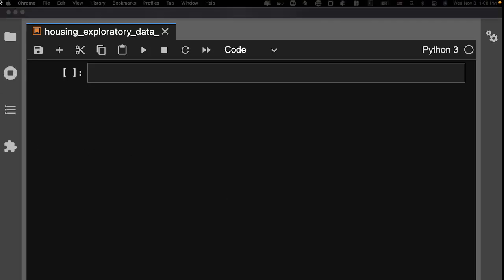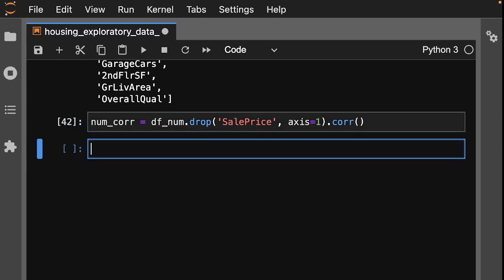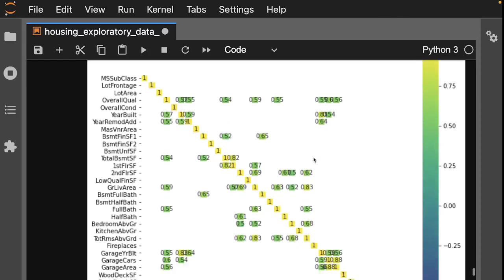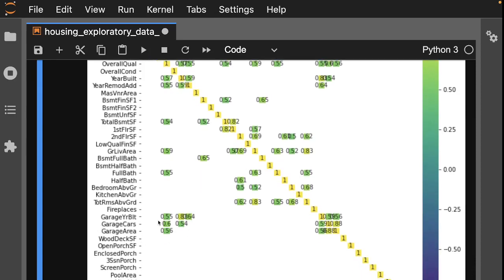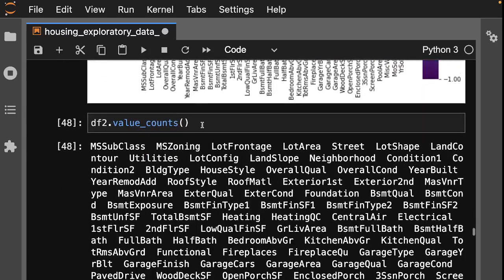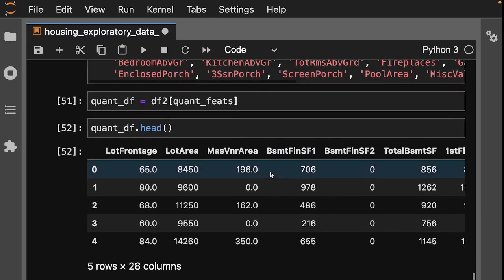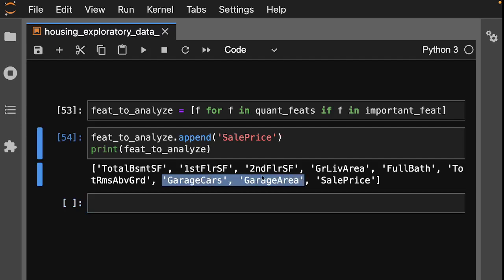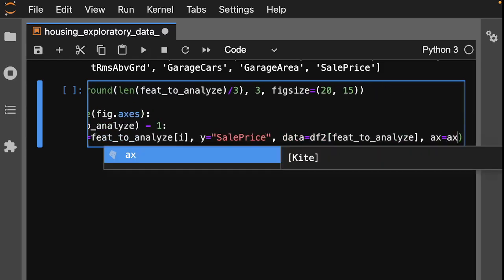EDA using pandas with the House Price Data: Part 2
Exploratory data analysis is one of the best practices used in data science today. The purpose of this EDA is to find insights which will serve us later in another notebook for Data cleaning/preparation/transformation which will ultimately be used into a machine learning algorithm.

   'EnclosedPorch', '3SsnPorch', 'ScreenPorch', 'PoolArea', 'MiscVal', 'SalePrice']